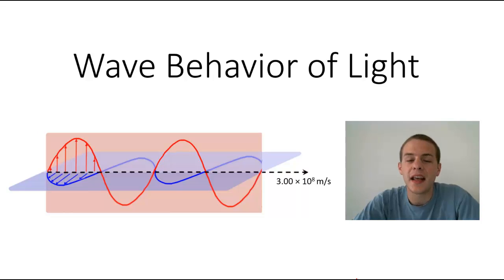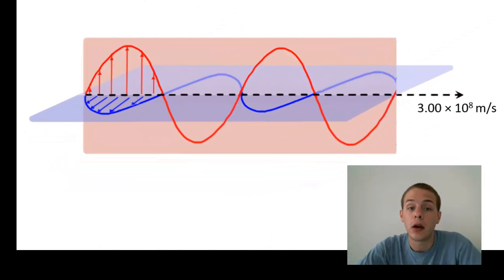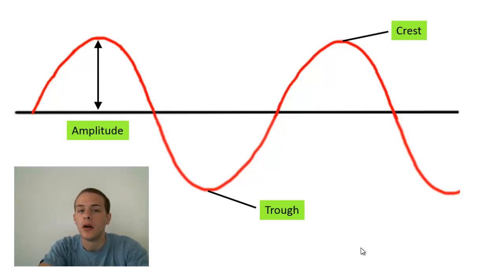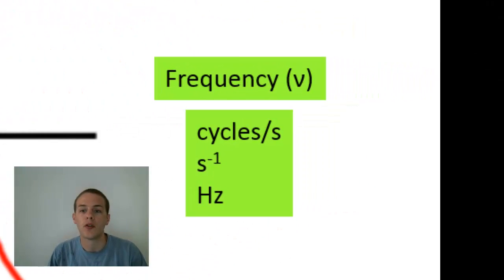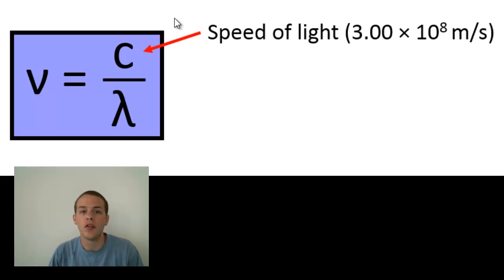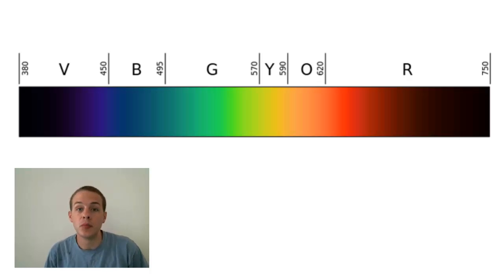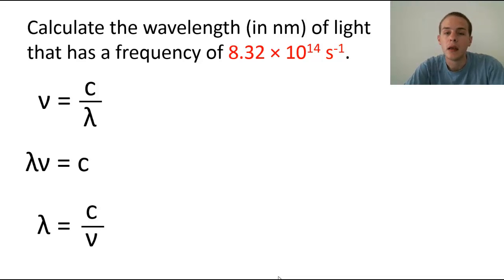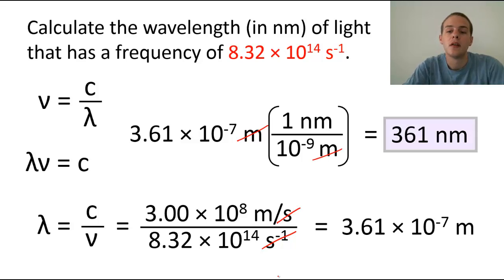Wave Behavior of Light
In this video, we talk about how light behaves as a wave, along with the definition and application of a few properties of waves--mainly wavelength and frequency.